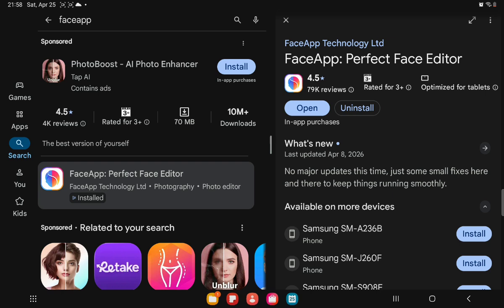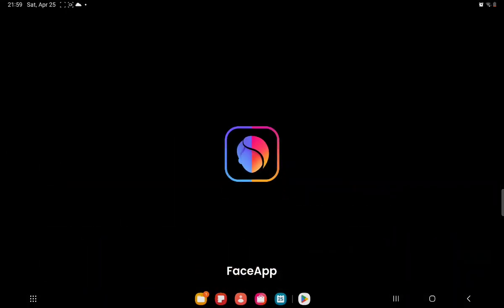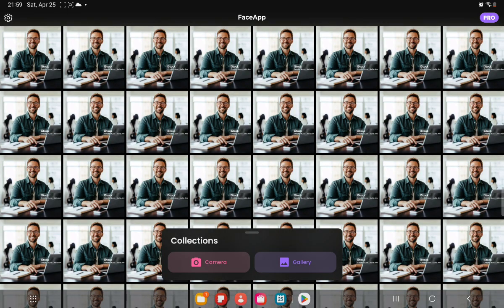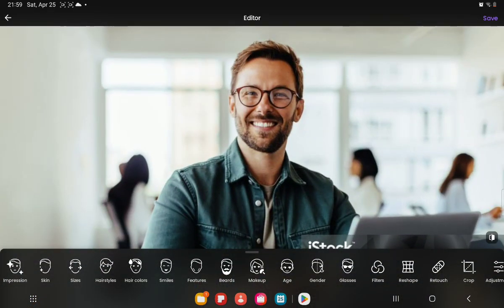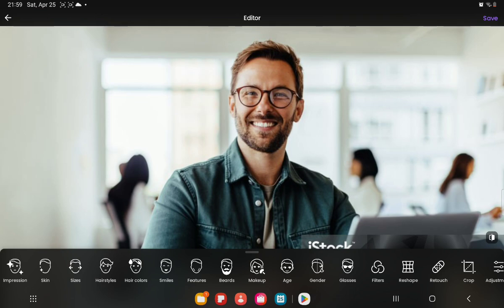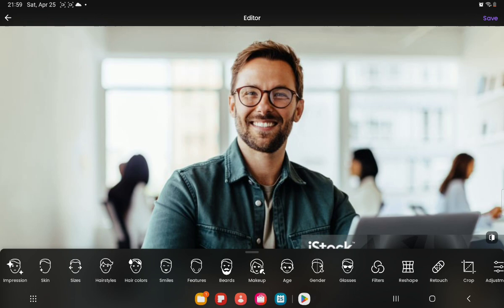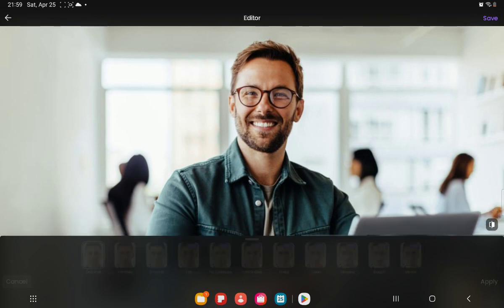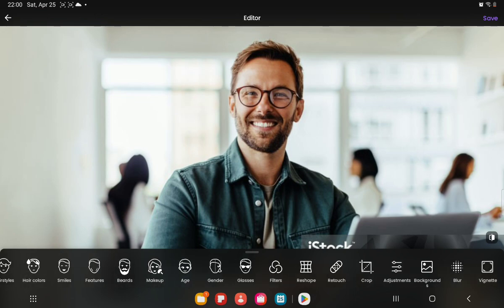How To Remove Red Eye in FaceApp! Tutorial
Today we talk about faceapp tutorial,faceapp photo editing,Remove Red Eye in FaceApp